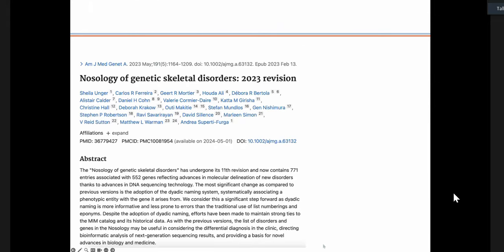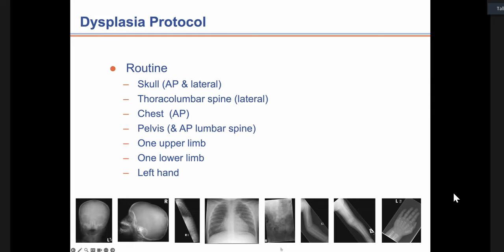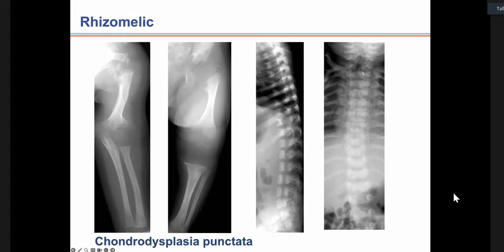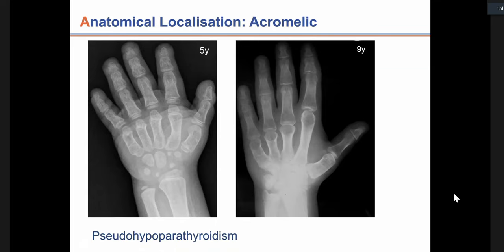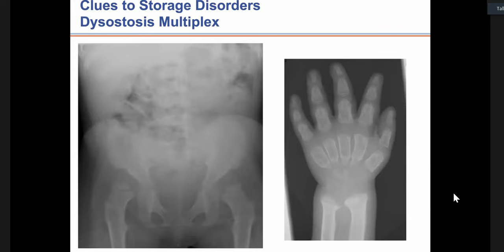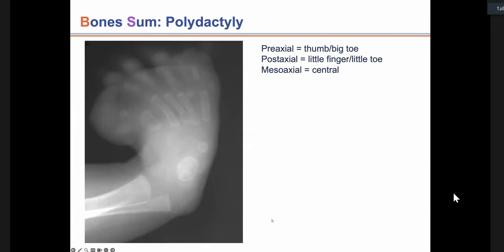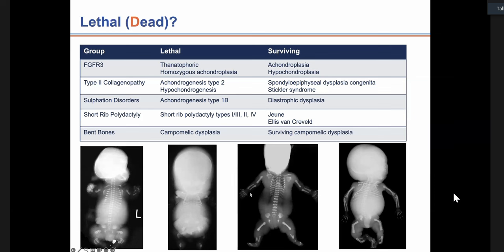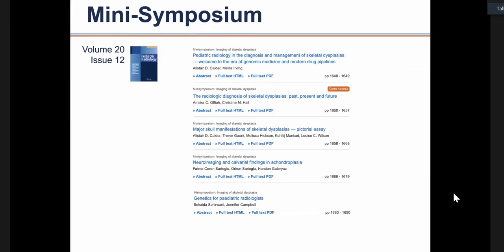skeletal dysplasia's in children- radiological approach